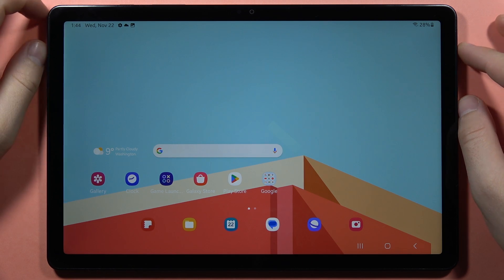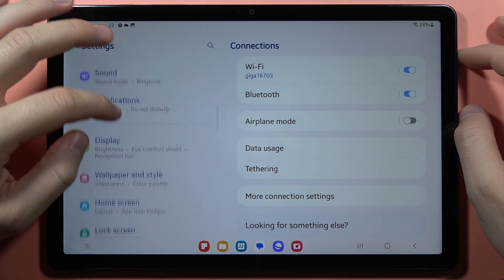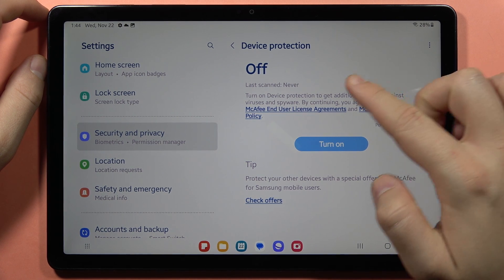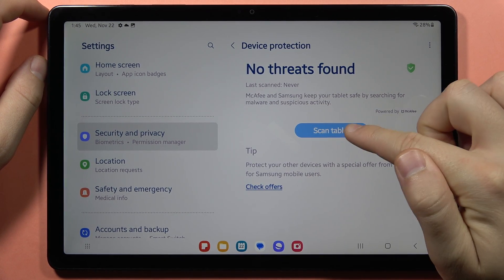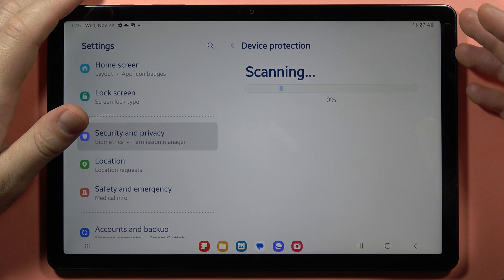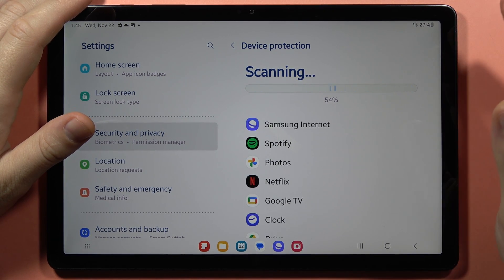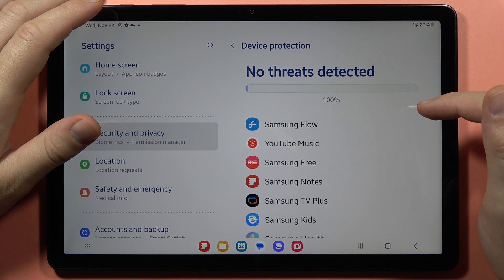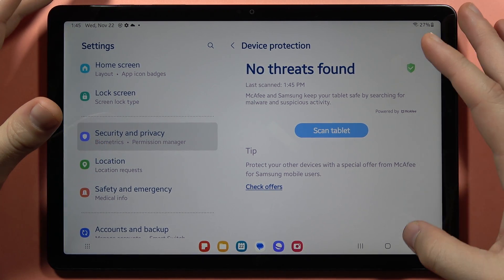Samsung Galaxy Tab A9/A9+ Perform Virus Scan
Ensure the security of your Samsung Galaxy Tab A9 or A9+ by learning how to perform a virus scan with this video guide. Join me as I walk you through the steps to scan your tablet for potential threats, keeping your device safe from malware and viruses.